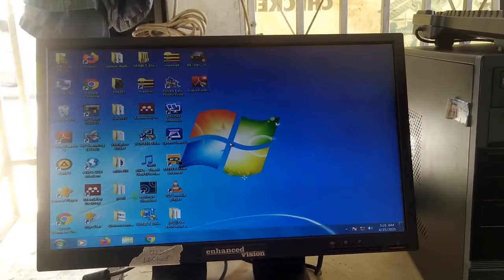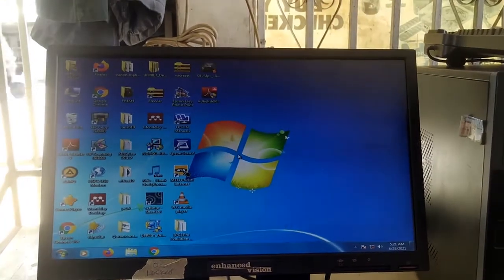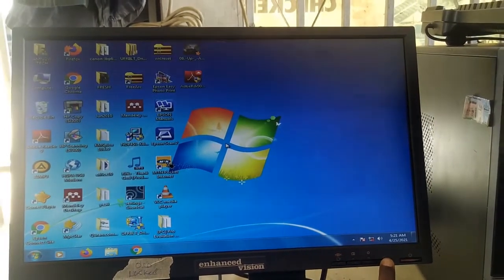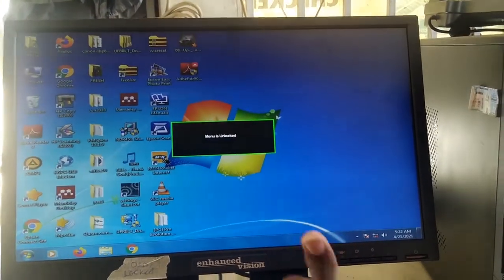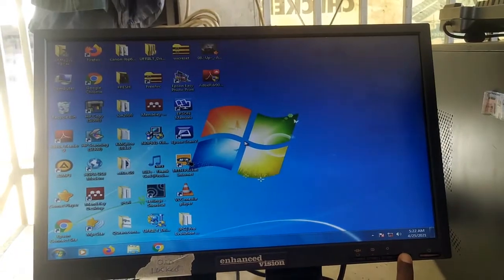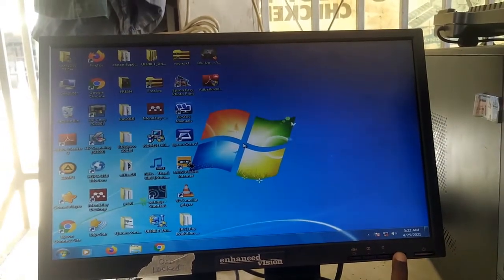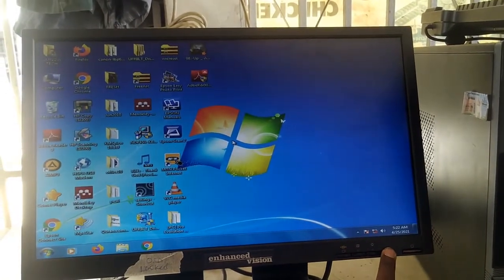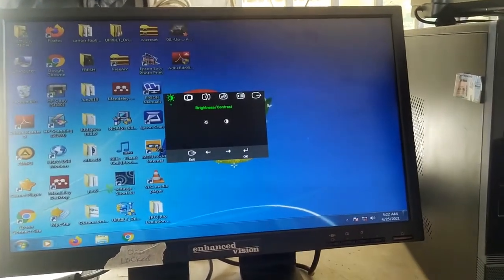Lenovo Ls2023wc Monitor settings locked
Lenovo Ls2023wc Monitor settings OSD Locked

Tips : Just press and hold the Menu button for like 30 seconds and settings will be unlocked for easy access.